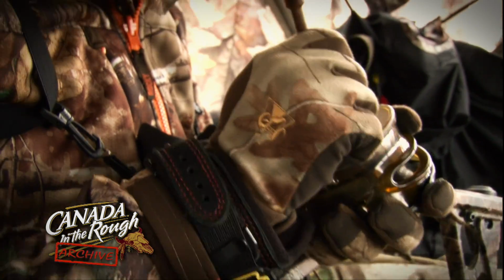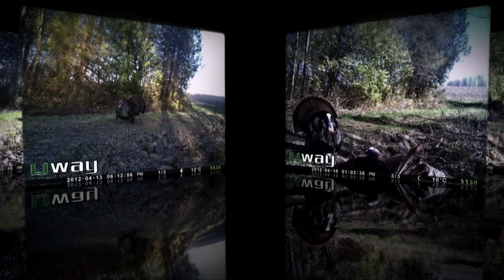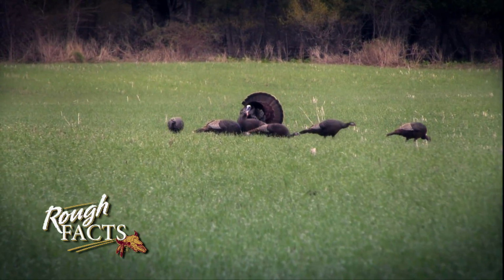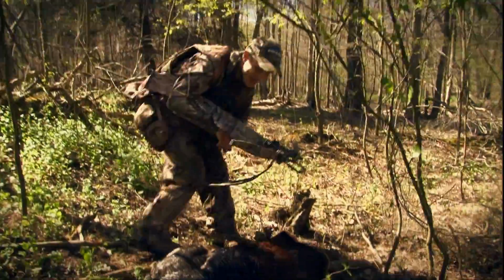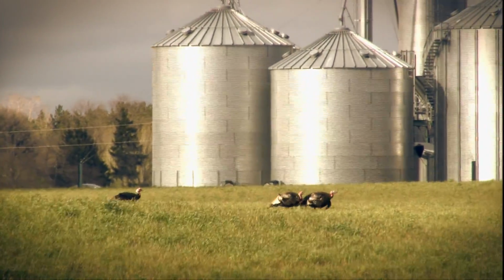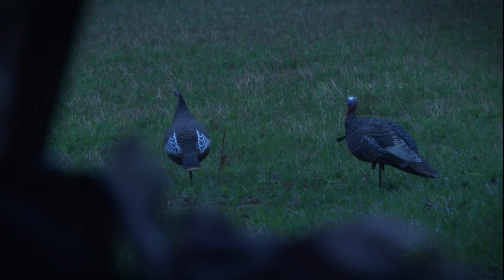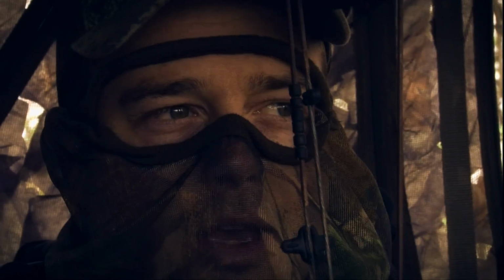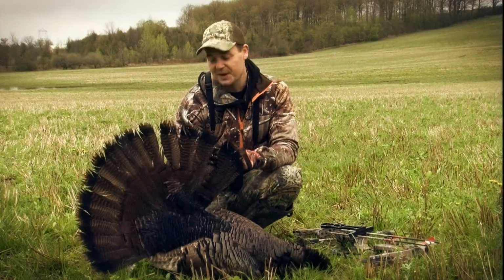Bow Hunting for Spring Gobblers in Ontario | Canada in the Rough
From the Canada in the Rough Archive: In this episode, hosts Keith and Kevin Beasley hunt Spring Strutters in South Western Ontario with their archery gear.  Tune in as the Gobblers are angry and tearing up their decoys.

Canada in the Rough, Season 9, Episode 2.

✅🔔and don't forget to select the notification button to stay up to date with all our new video releases.
🎬Visit and FOLLOW all our other social media platforms and website to keep up to date with all our Wildlife, Hunting, Travel and Cooking adventures and find TV broadcast times in your area.

🎥 'Canada in the Rough' Meticulously produced, expertly photographed and ultimately in a league of its own, Canada in the Rough™ has become "must watch" television for all hunters. Canada in the Rough™ is as unpredictable as the hunts it documents. Each episode strives to educate, inform, and entertain through a unique balance of a hunting experience combined with both the human and biological interactions with the varieties of species we are hunting. Creative, passionate, artistic and driven. The team at Beasley Brothers Outdoors Inc. specialize in capturing the sights, the sounds and the emotions of outdoor adventures and bringing them to screens across the world.